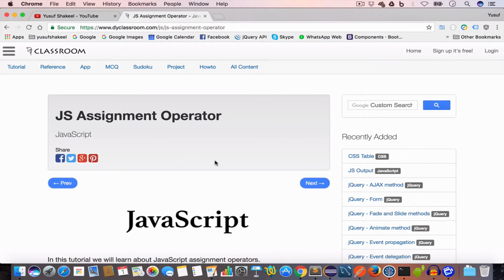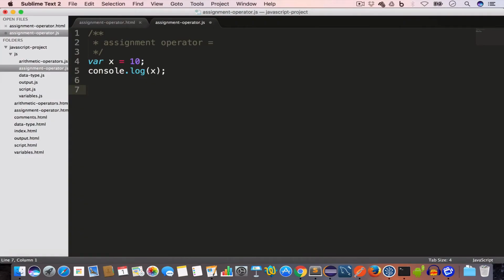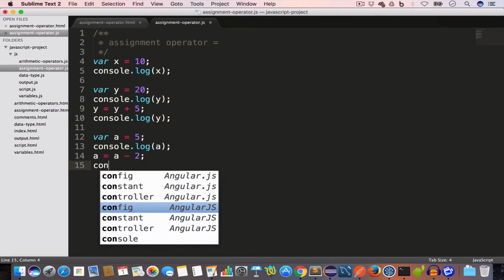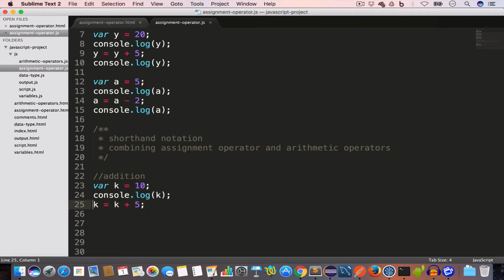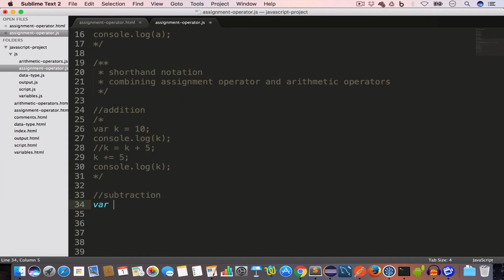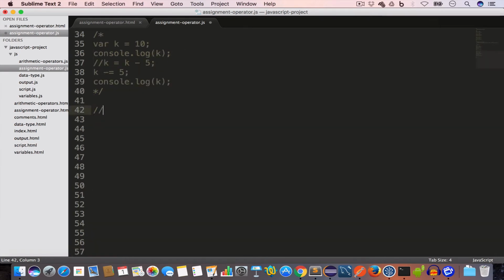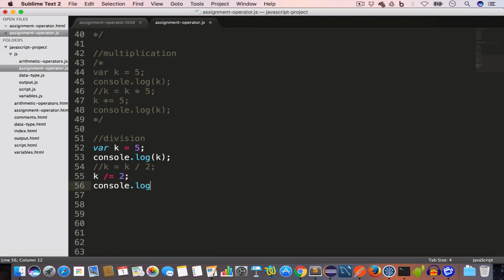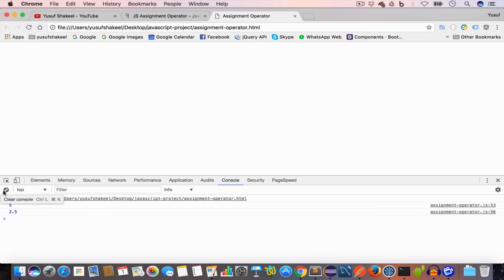JavaScript - Assignment Operators #09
In this tutorial we will learn about assignment operators in JavaScript.